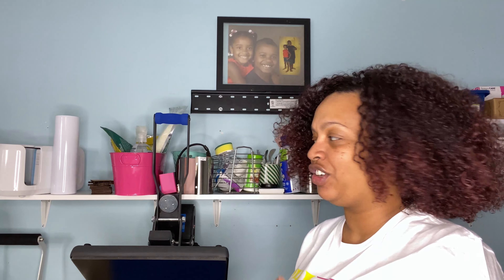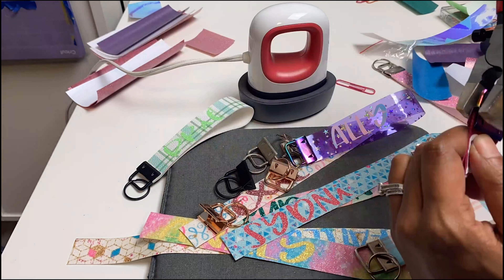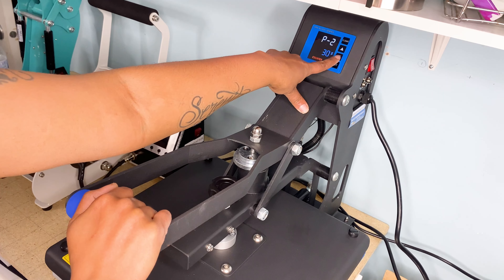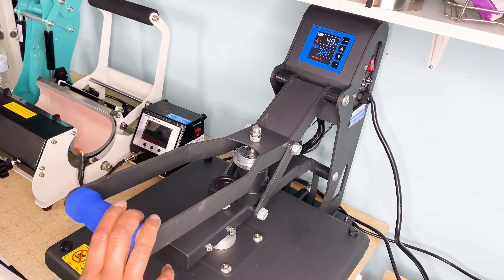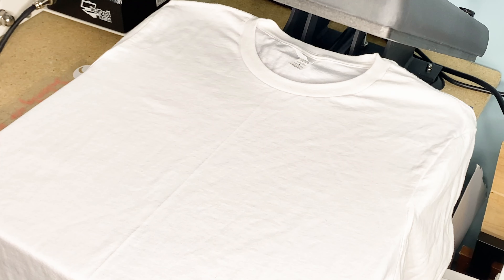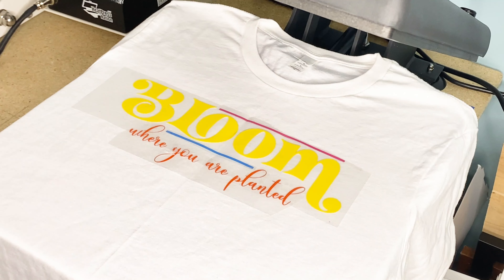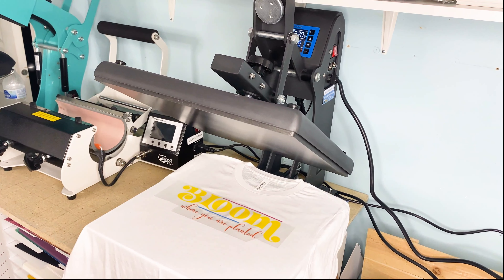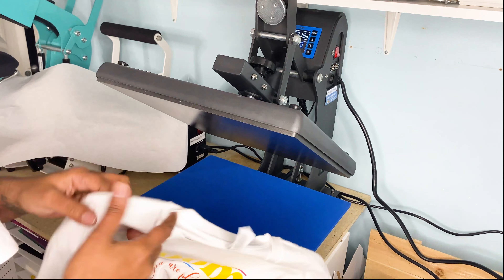Heat Press Nation Black Series Auto Open Heat Press [First Press]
I got my hands on the HPN Auto Open Heat Press and was super excited to try it out. With Cricut launching their own auto open heat press I thought I would look at another brand.

Needles to say, I am in love with this new Heat Press Network Auto Open Heat Press.

✮Follow Me✮